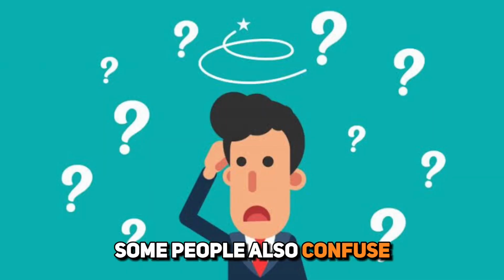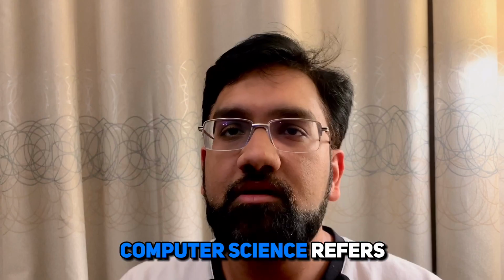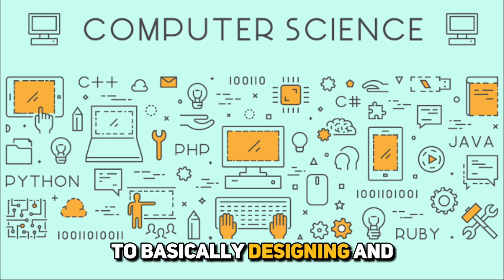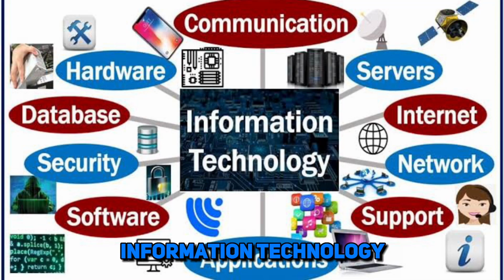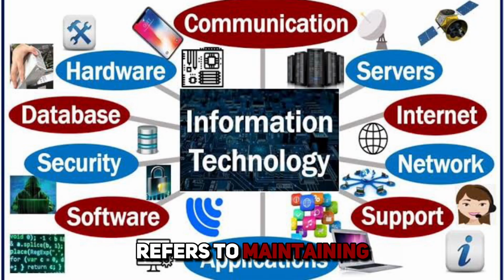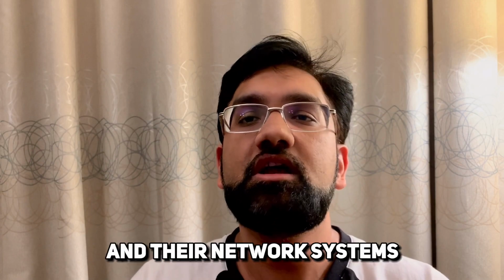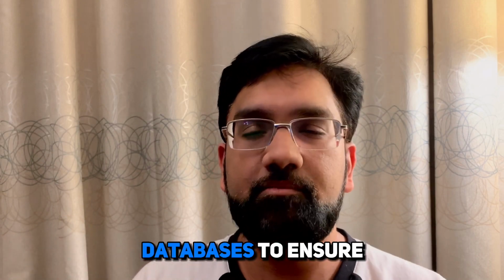What is Information Technology (IT)? Explanation under 3 minutes